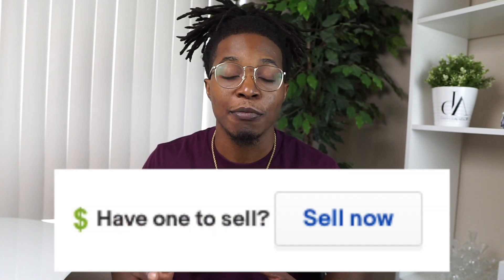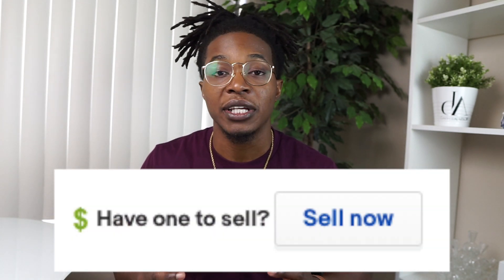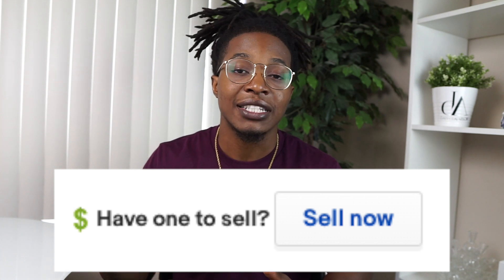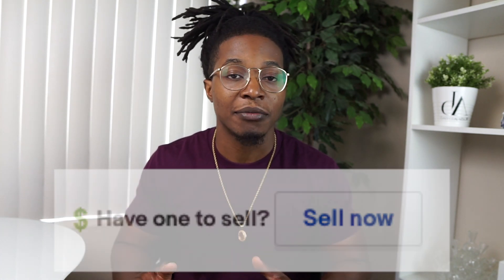TRY THIS WHEN EBAY SALES ARE SLOW! | Boost eBay Sales 2020